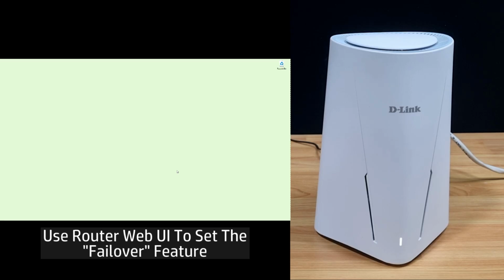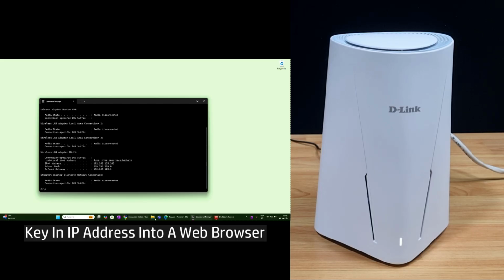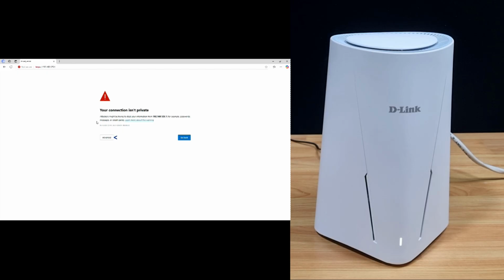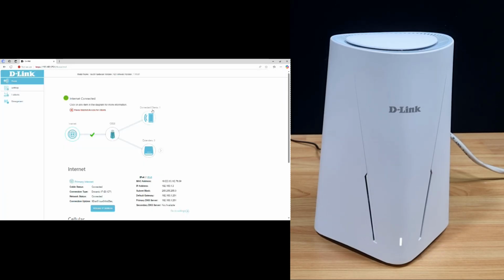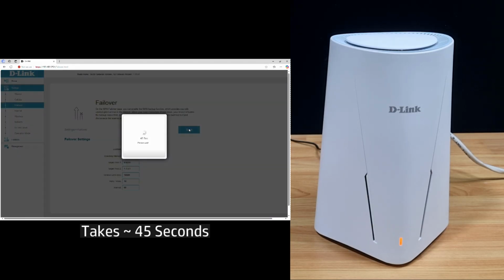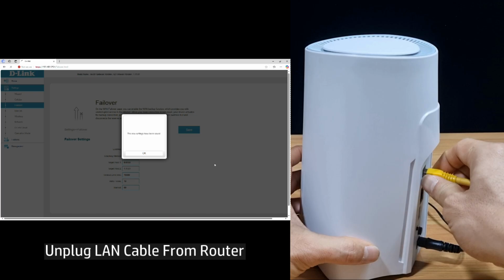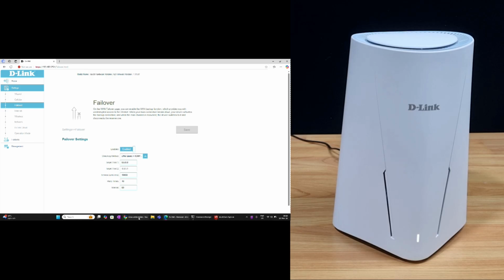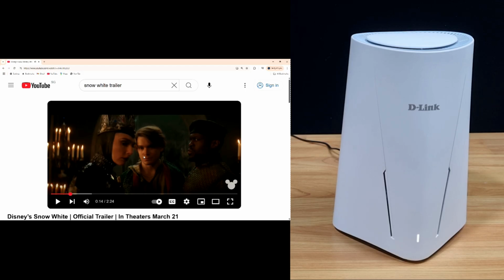D-Link G530 5G NR AX3000 Wifi 6 router : Using the network failover feature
This tutorial shows how to use the Network Failover feature of the
D-Link G530 5G NR WiFi6 Router.

We show the use of Broadband switchover to 5G Mobile Data; a failover feature this WiFi 6 router offers!